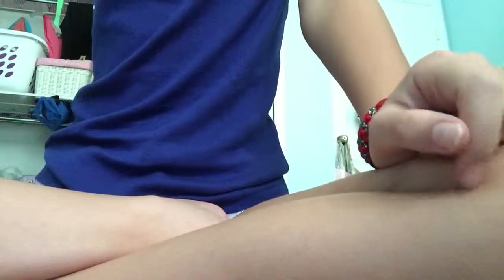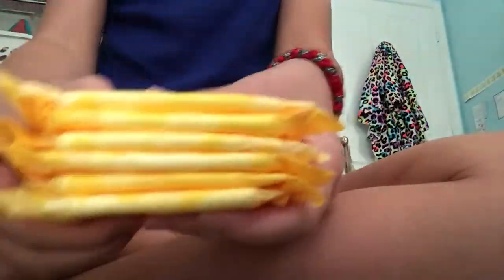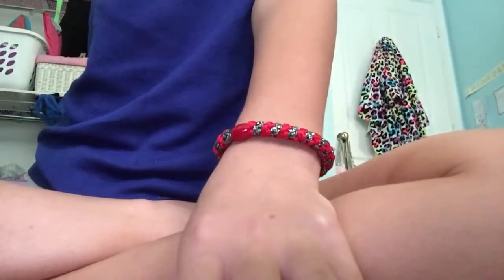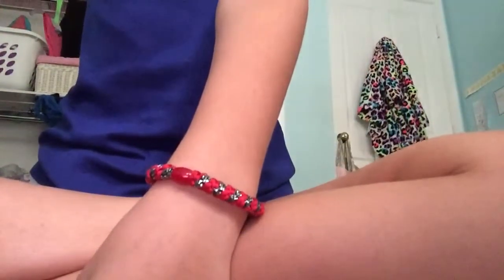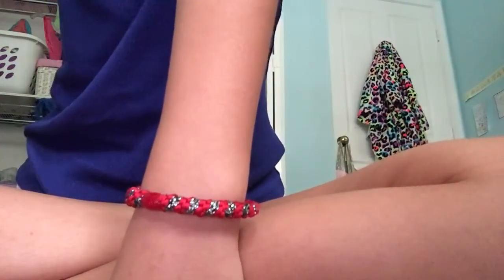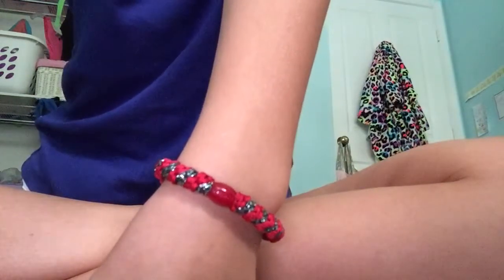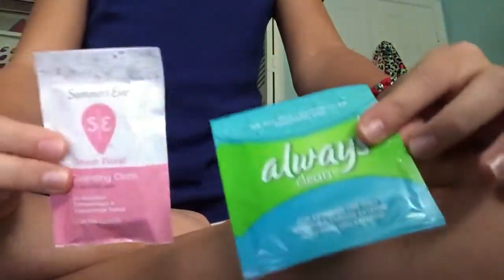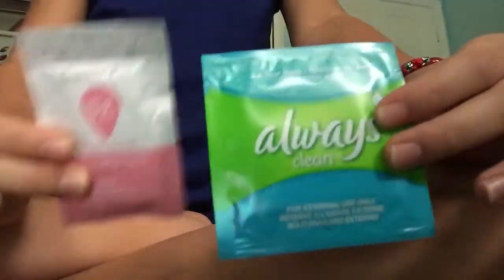How to make an all pad kit!